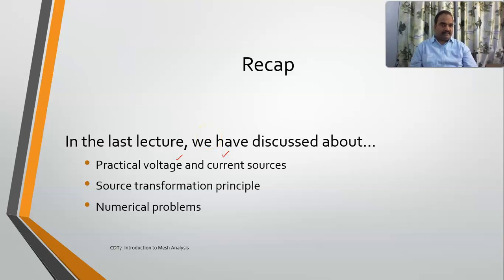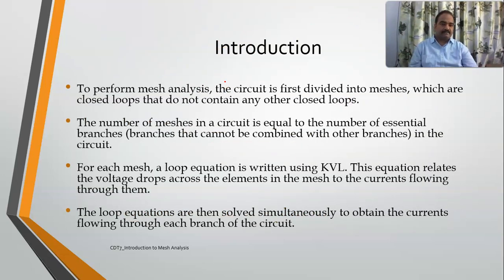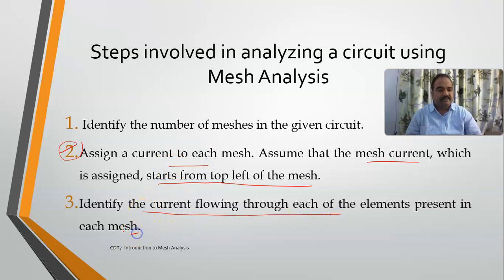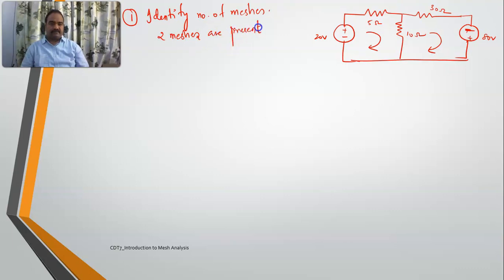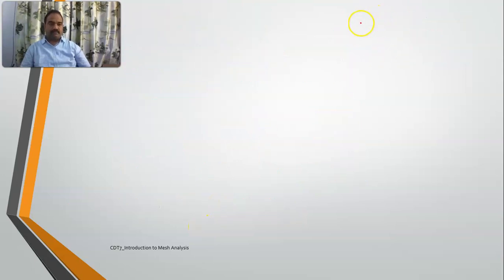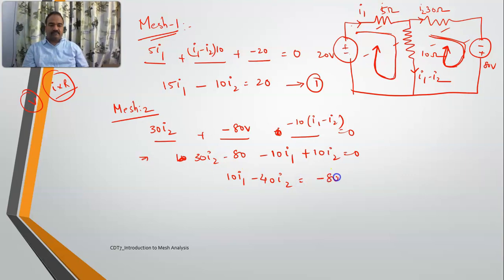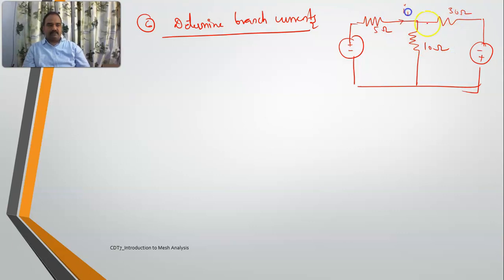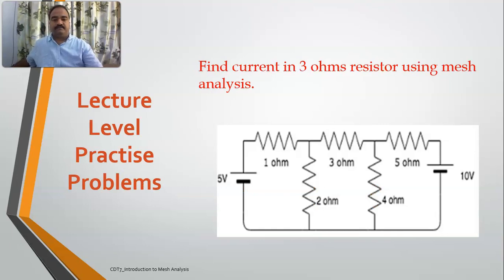CDT7_Introduction to Mesh analysis